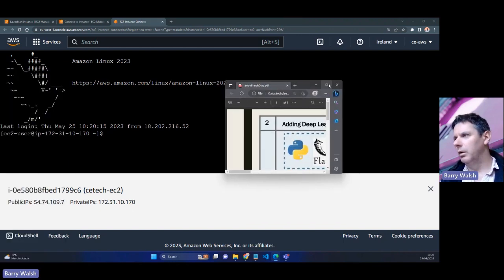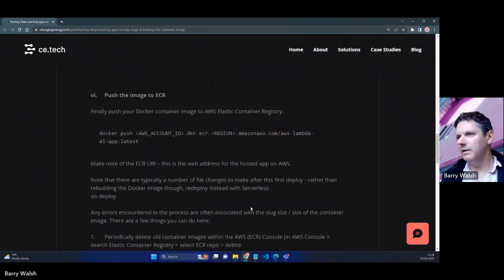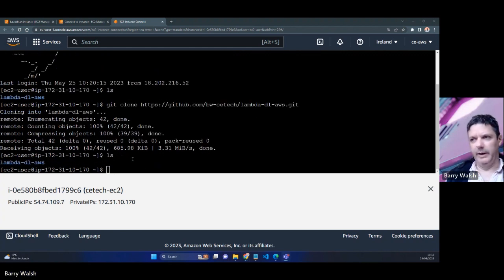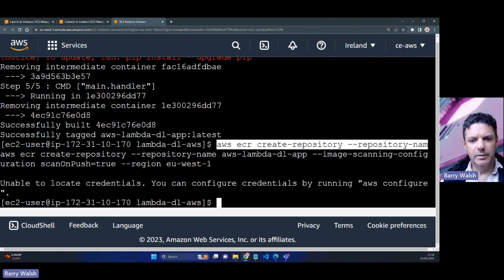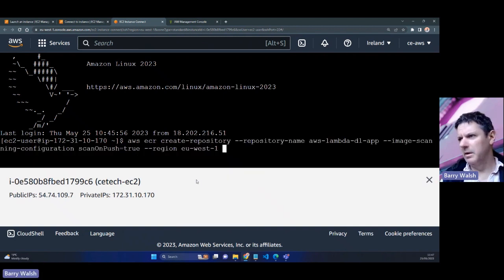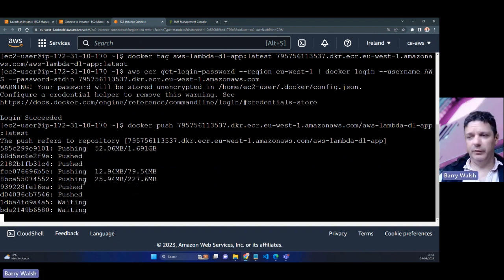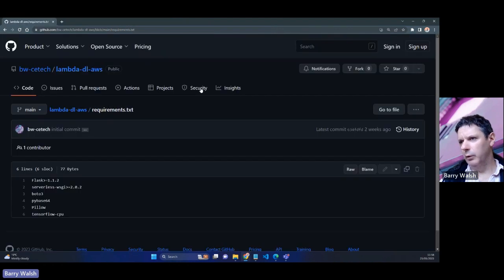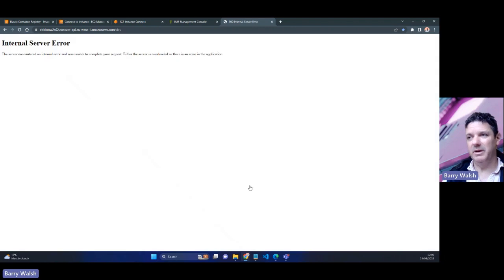Deploying AI apps: React.js on AWS Lambda 4.1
Hosting Deep Learning apps on AWS (Stage 4): Building the Docker Container Image